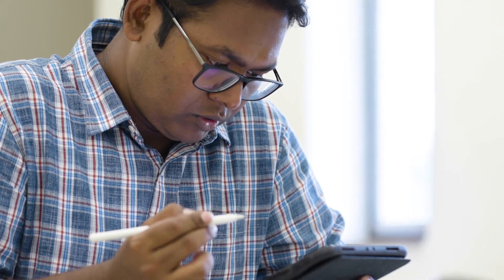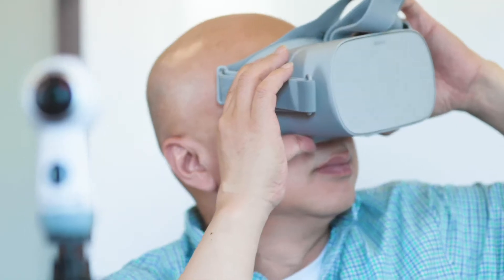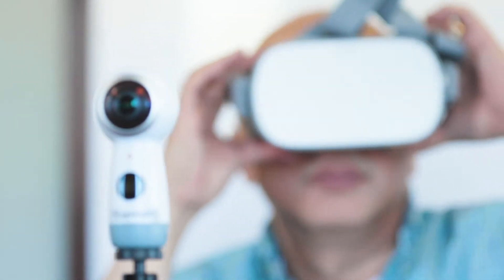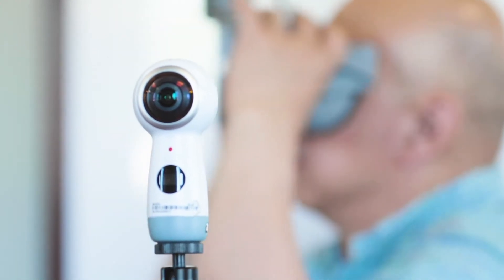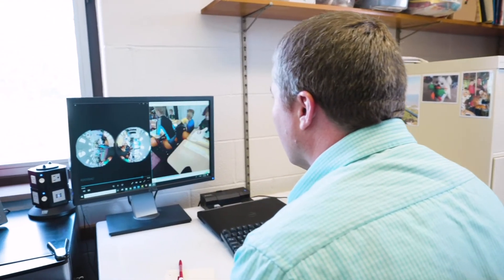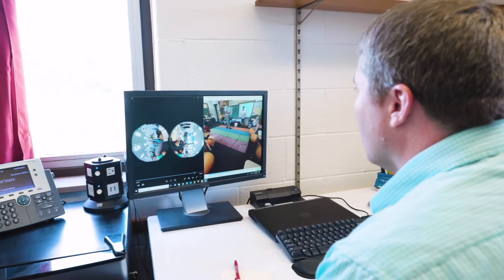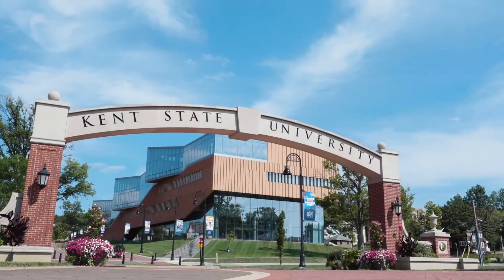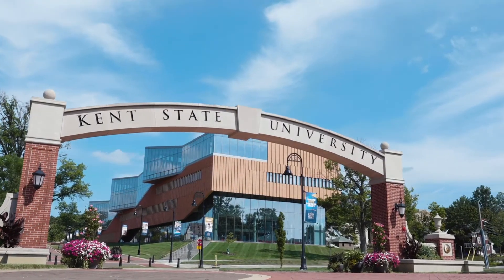Educational Technology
The Educational Technology program allows students to develop greater sophistication with technologies who want to use them effectively in their classrooms. It is also an excellent choice for those who want to develop skills in fields like corporate training, multimedia production, web development, administration of technology centers, and other positions that involve the instructional application of information and communications technologies.